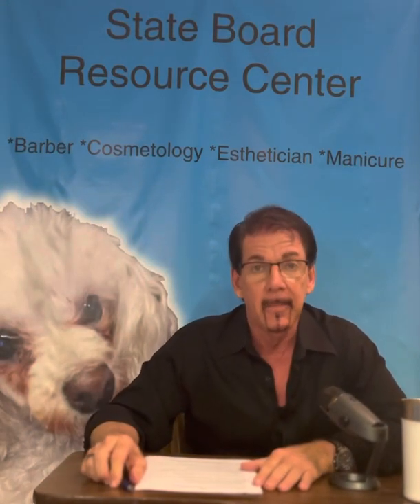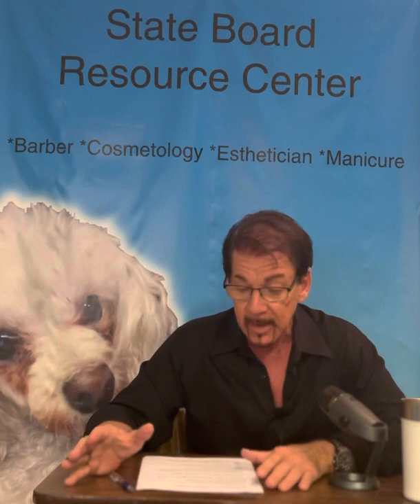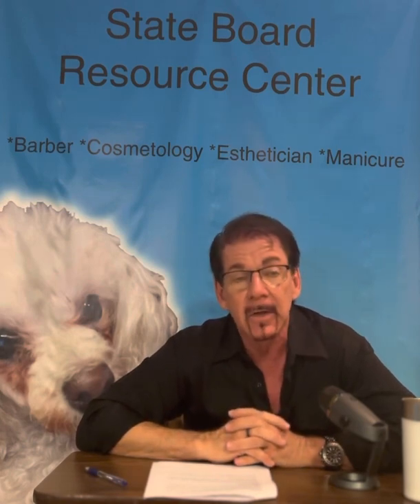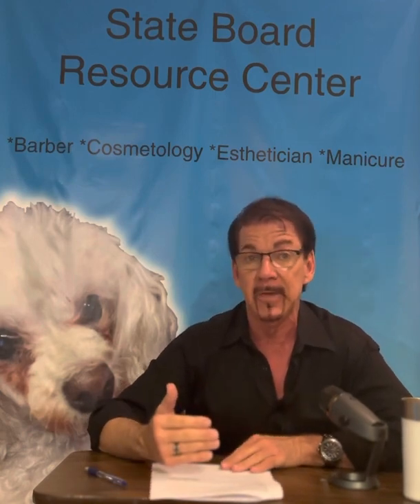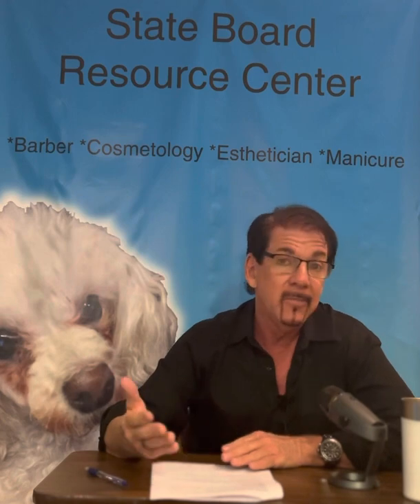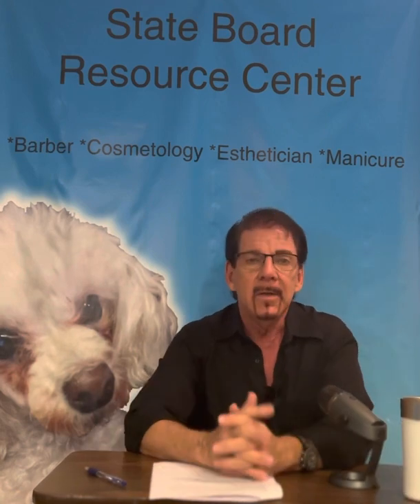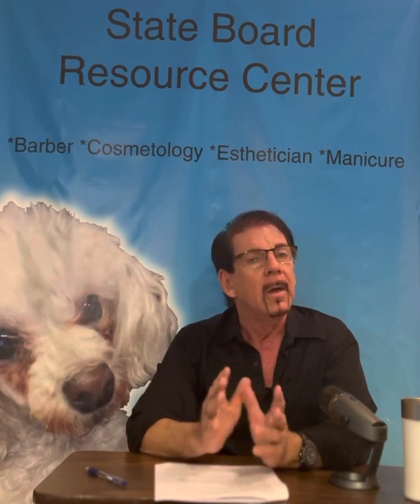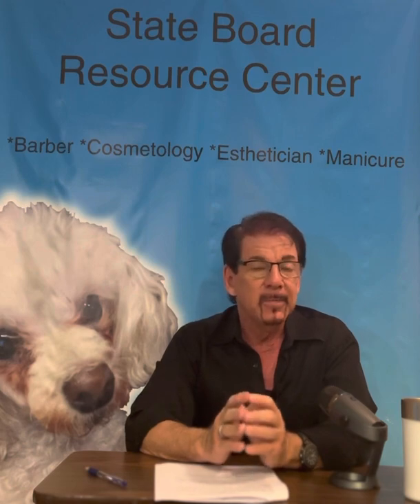#2024 Cosmetology Exam Questions & Answers (Ep.13)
Chemical Texturizing Services (Milady, Ch # 20) -PERMANENT WAVING

Important Points in This Video:
-Ammonium Thioglycolate,
-ATG,
-Thio,
-Cold Wave,
-Exothermic,
-Endothermic,
-Tools (Concave & Straight),
-End Papers & Fish Hooks.